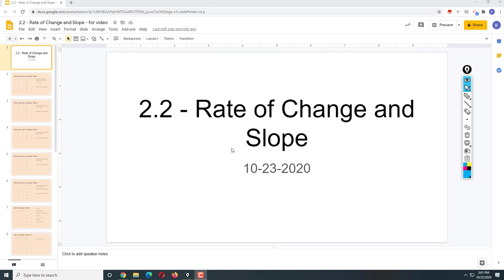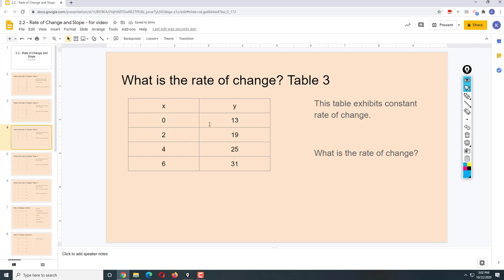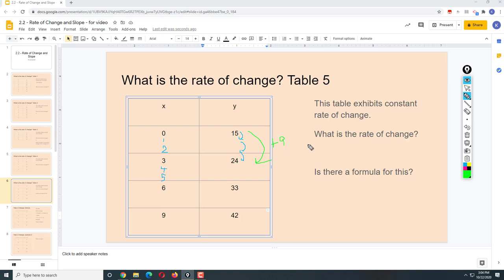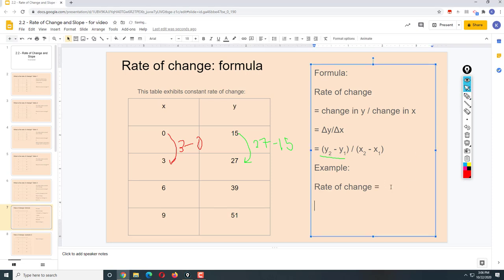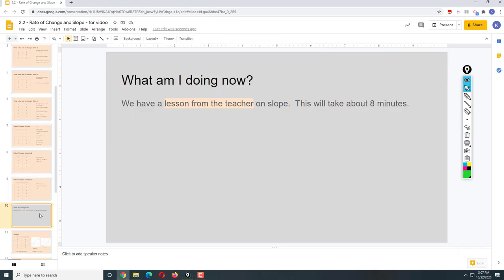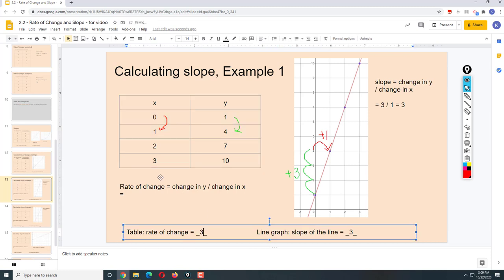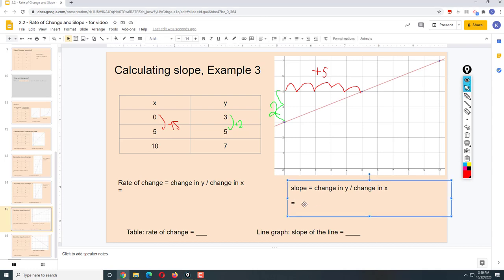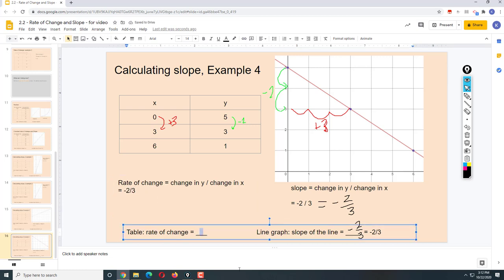2.2 - Rate of Change and Slope